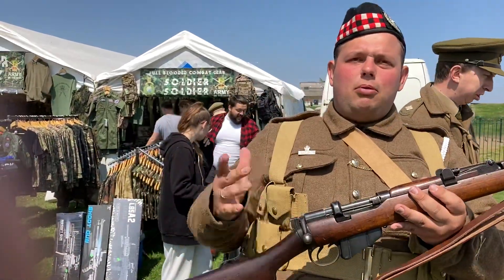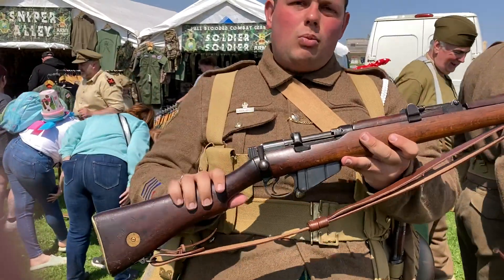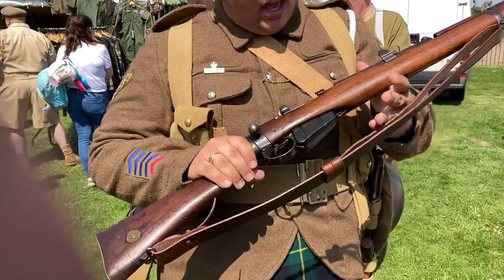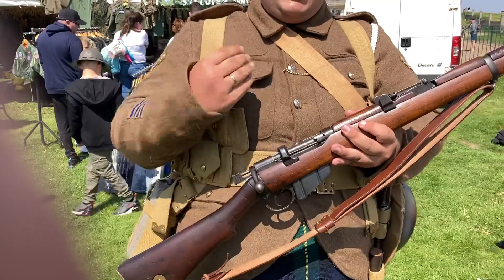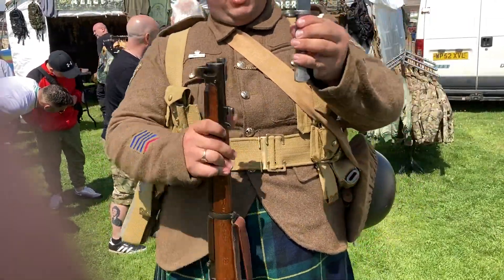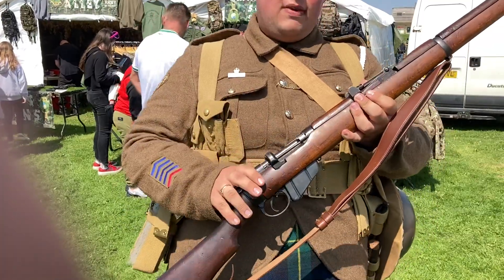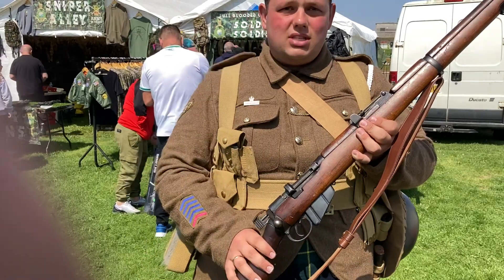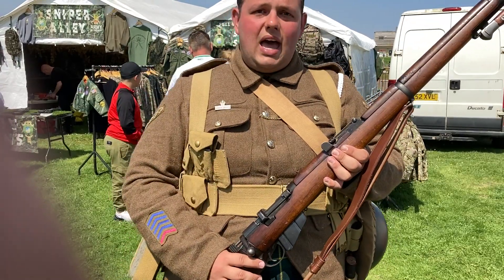Short magazine lee enfield rifle